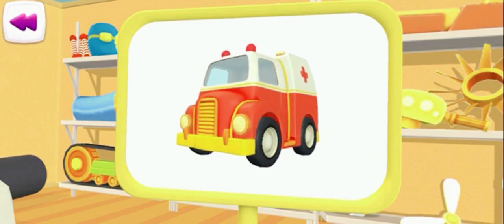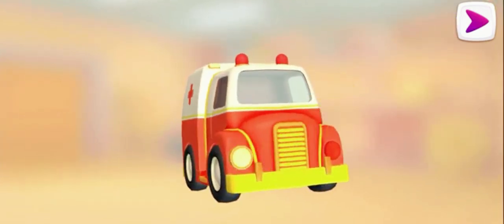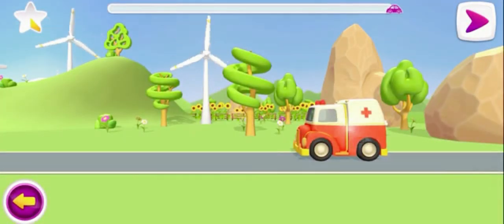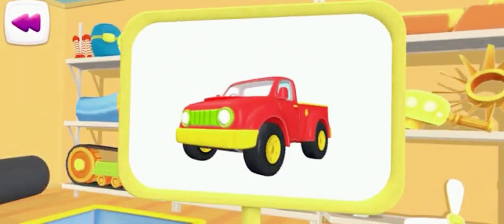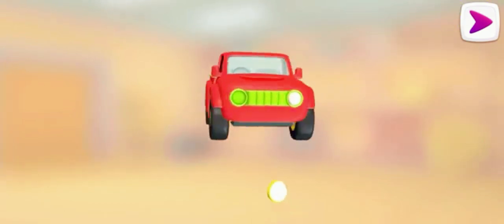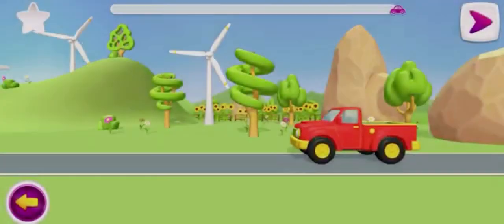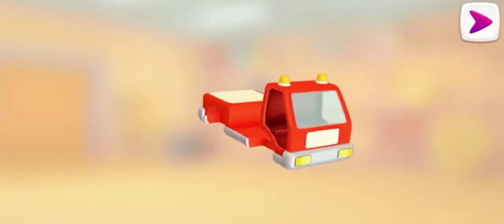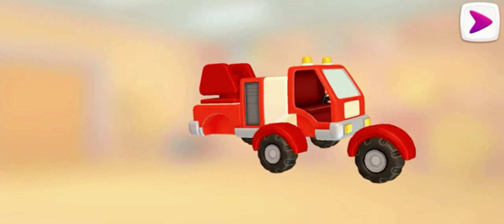Leo Trucks full episodes - New cartoons for kids in English | kids game video | Learn With Nisar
cartoons for kids,
cartoon movies,
cartoon video,
cartoon,
Tom & Jerry,
Motu Patlu,
For Kids
Dinosaur Car - Painting & Designing Car Games For Kids | Kids Learning | Kids Games
Come! Paint your car, and create your unique car! Come to join us to explore the islands. The little dinosaur will be your driver. He will go with you the whole adventure!

Kidsgames, Gry dla dzieci, Børns spil, Kinderspiele,Детские игры,
Jeux pour enfants,兒童遊戲, Lasten pelit,어린이 게임,Kinderspellen,
儿童游戏, Barnespill,Jogos infantis,子供向けゲーム,Barnspel,เกมของเด็ก,
Çocuk oyunları,Juegos infantiles,Giochi per bambini,Game anak-anak,
Trò chơi trẻ em,